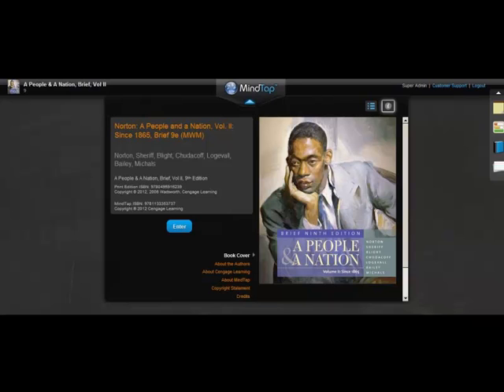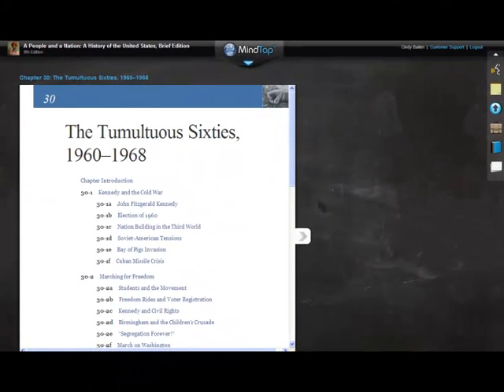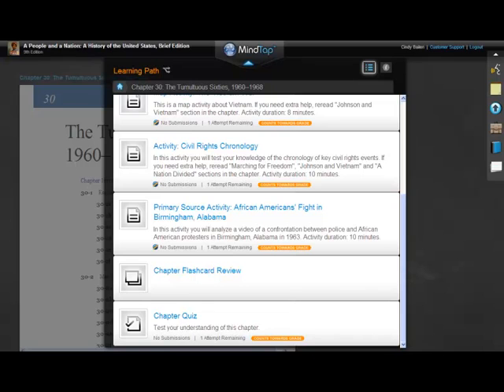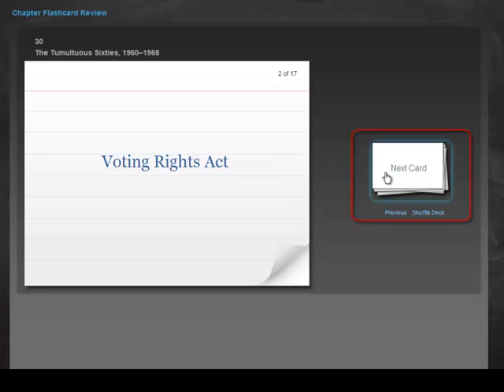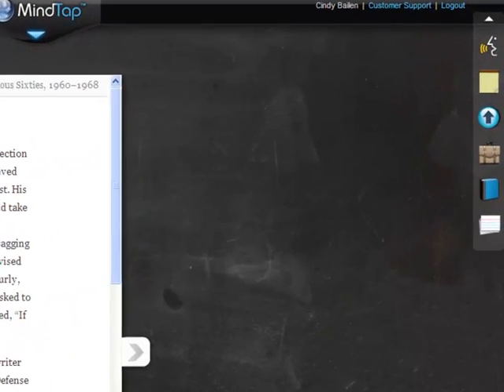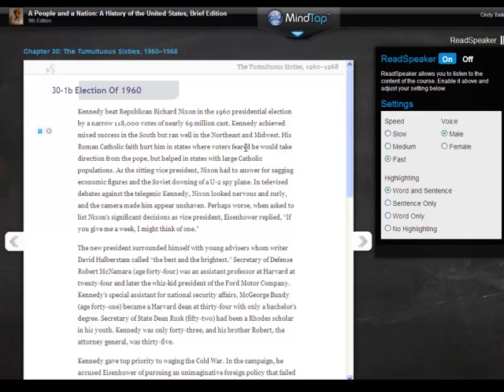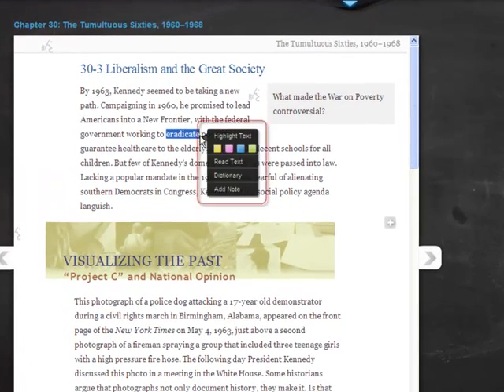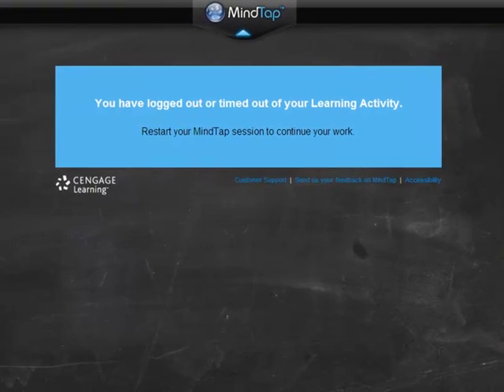Using Apps in MindTap: For Students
This video demonstrates many of the helpful apps within your MindTap course.

Cengage Learning is a leading provider of innovative teaching, learning and research solutions for the academic, professional and library markets worldwide. The company's products and services are designed to foster academic excellence and professional development, increase student engagement, improve learning outcomes and deliver authoritative information to people whenever and wherever they need it.